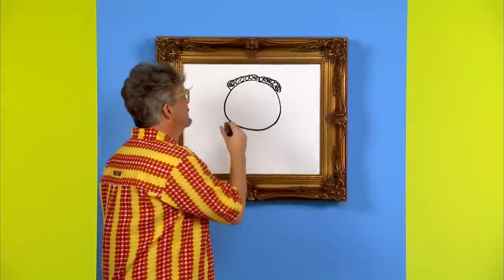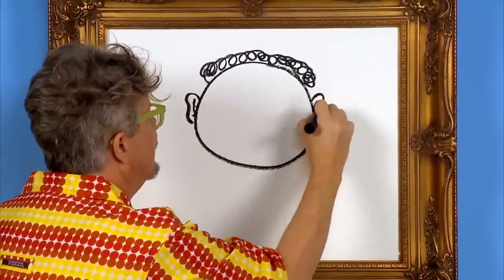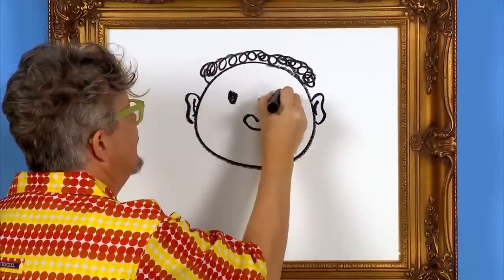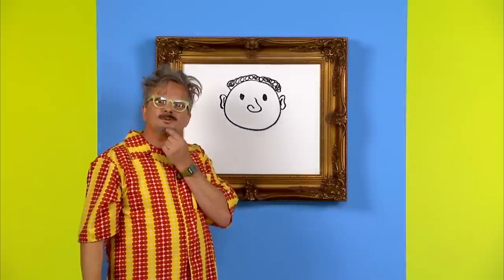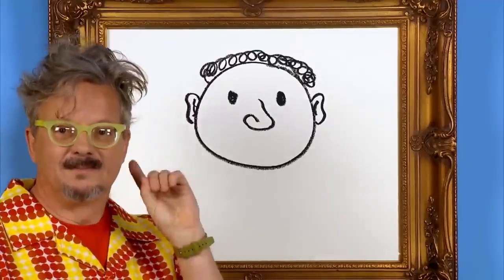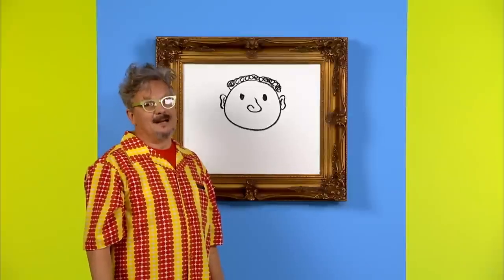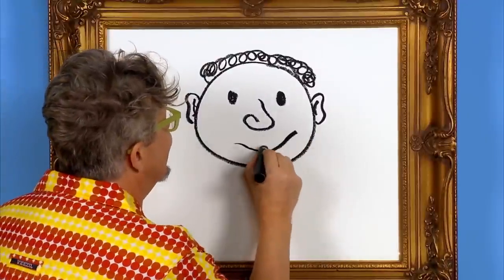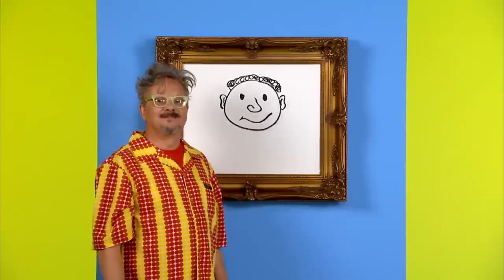Yo Gabba Gabba! - Mark’s Magic Pictures - Happy face!